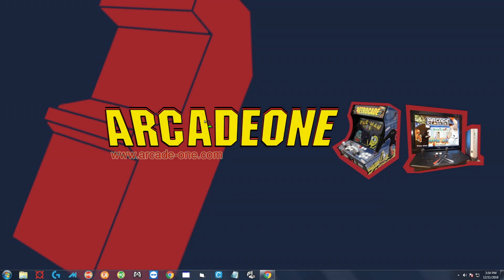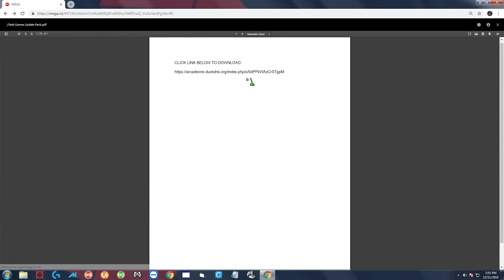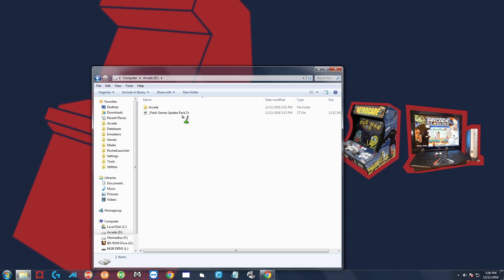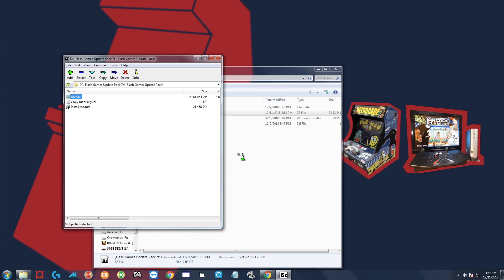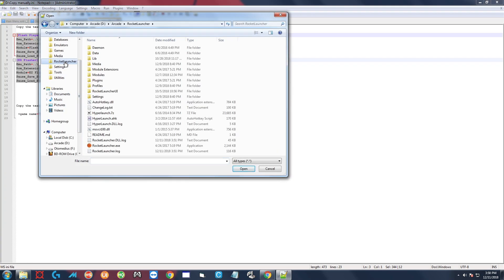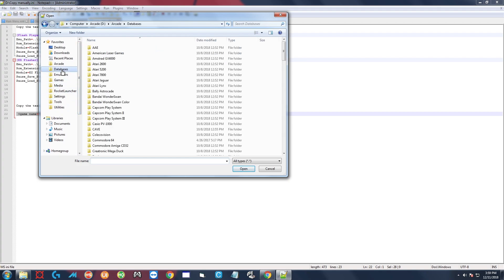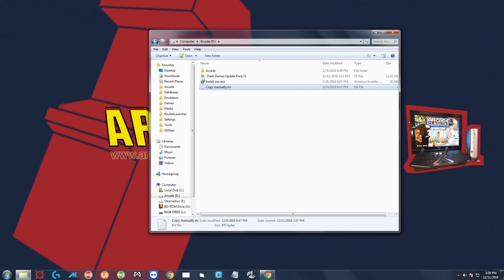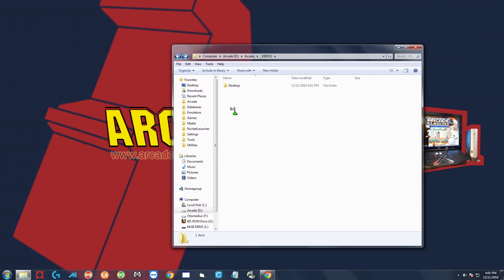Hyperspin Update: Flash Games!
Hyperspin install guide for the Flash Games update pack.